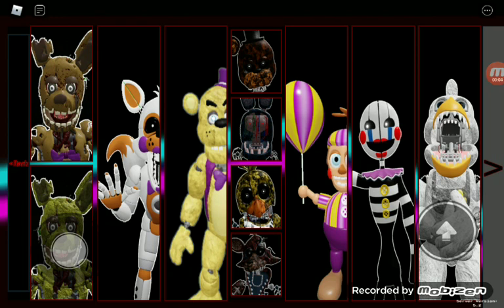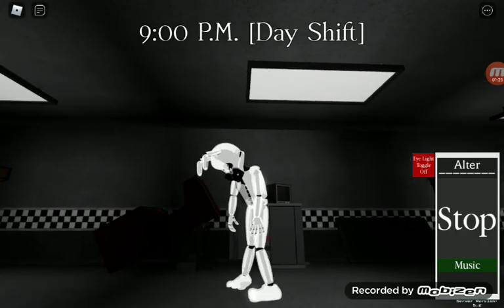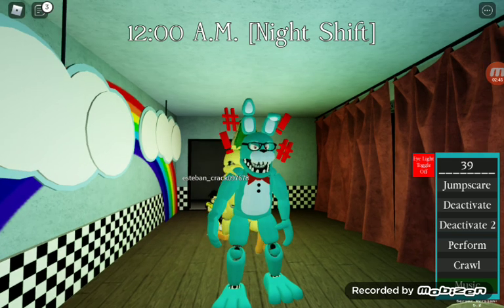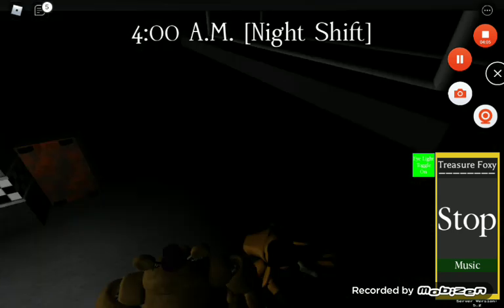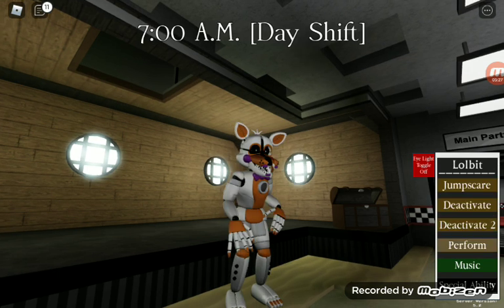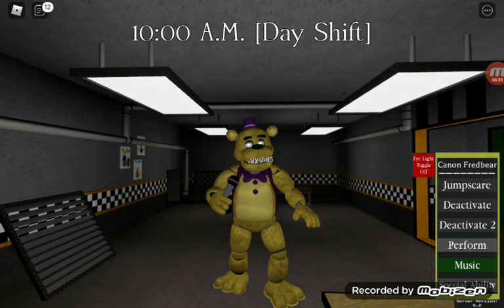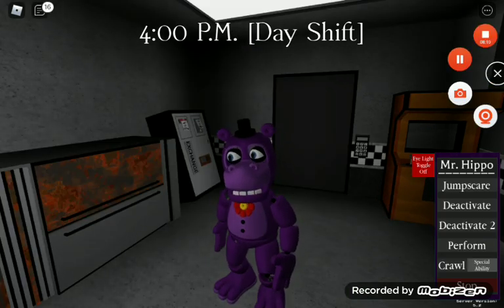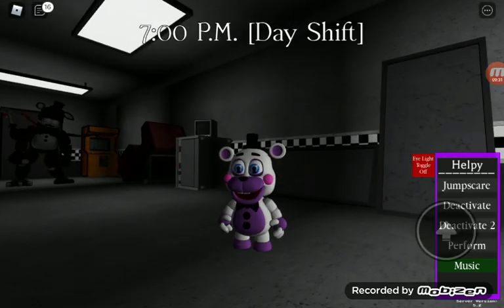FNAF roleplay character review part 2